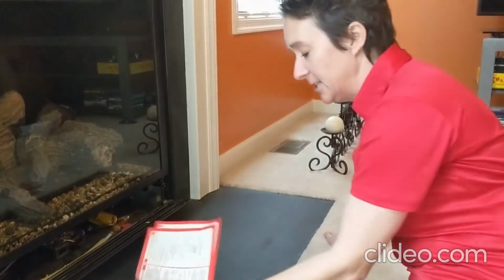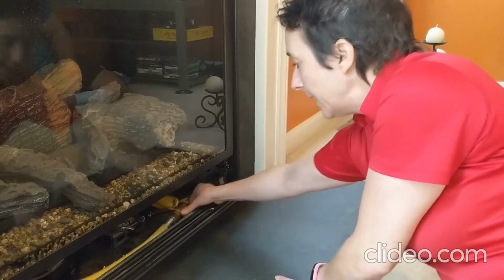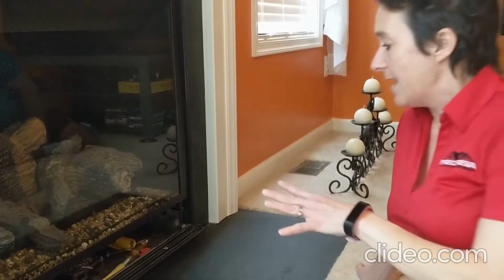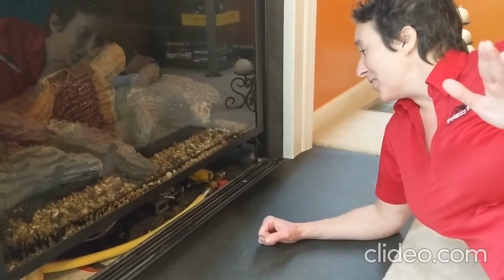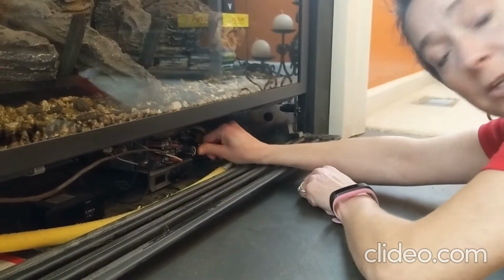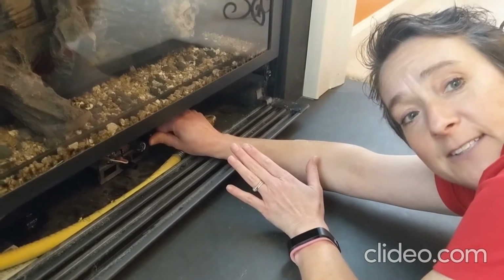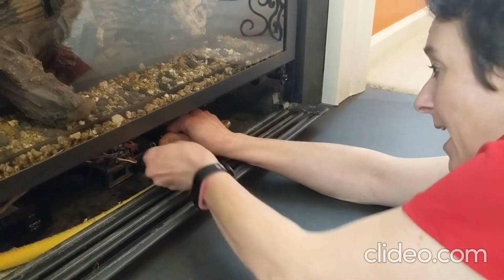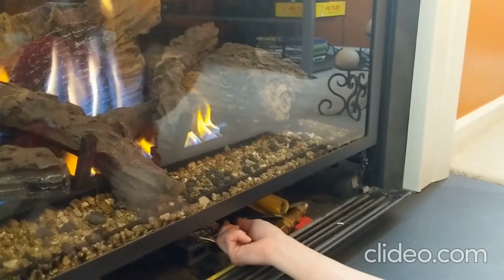How To Use Your Fireplace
How to turn on and use your gas fireplace.